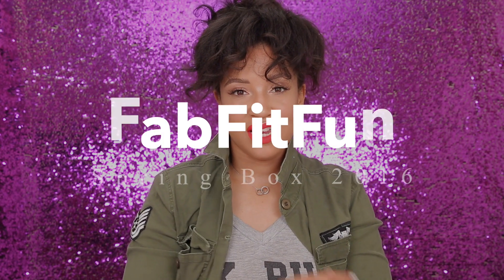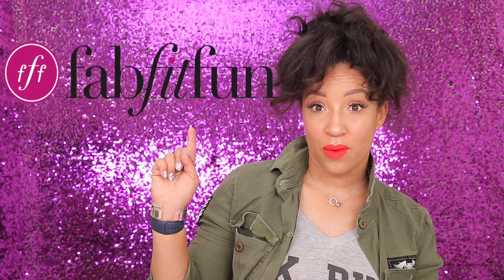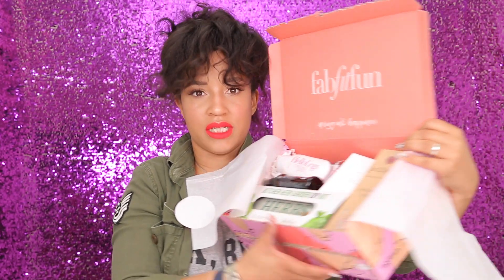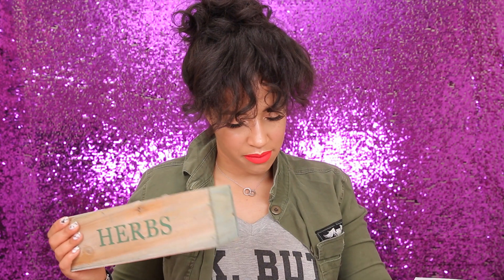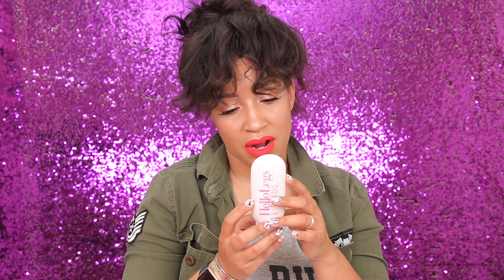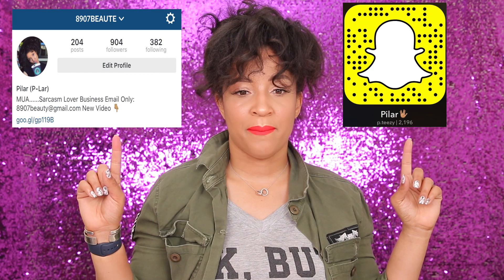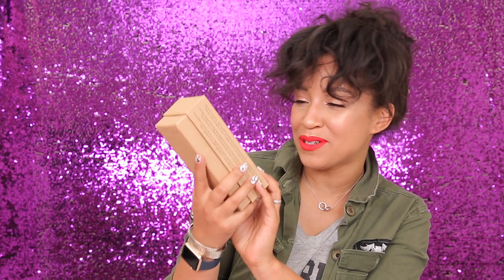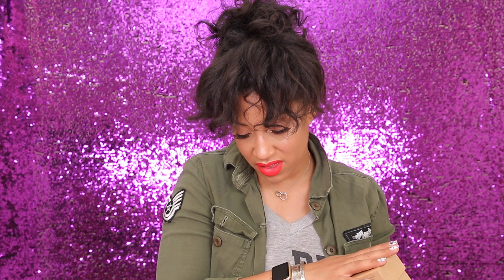FabFitFun Spring Box 2016!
I wanted to share this dope subscription box with ya'll! I show all the products and give descriptions. Here's a link to receive $10 OFF your first box!!

PS!

NEW VIDEO GOING LIVE ON MONDAY! Woo Hoo!!! Yes, yes, ya'll! Trying to get my life together and give you darlings more content

Creep On Me!

Filmed @ ipsyOS